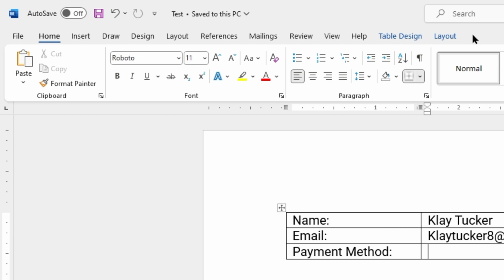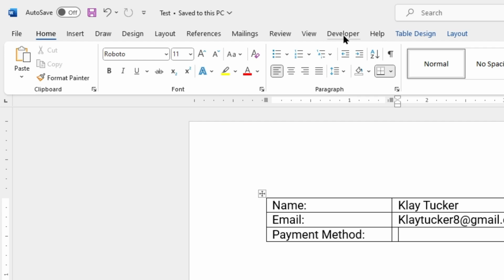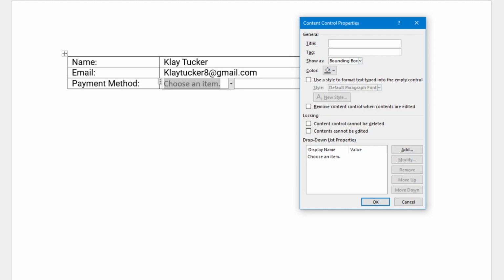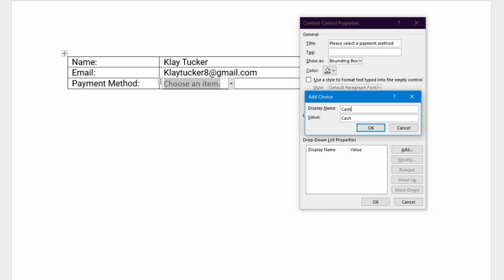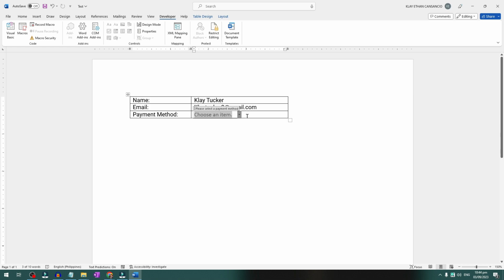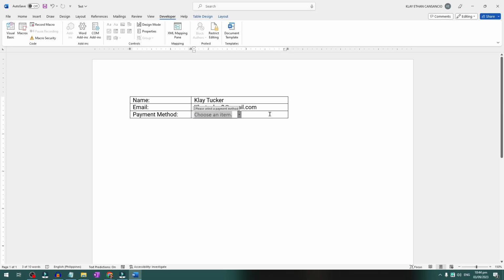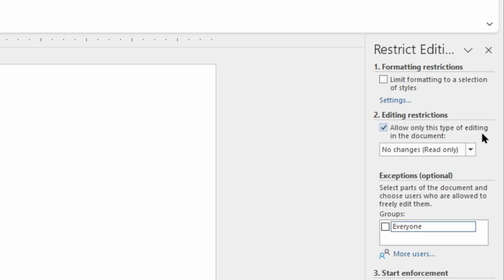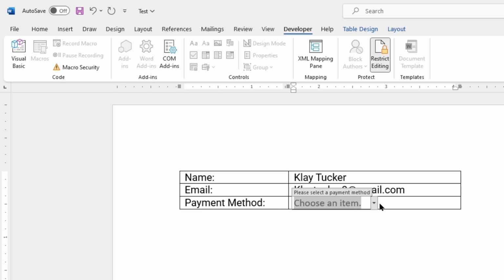How To Create a Drop Down List in Word (easy)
How To Make a Drop Down List in Word